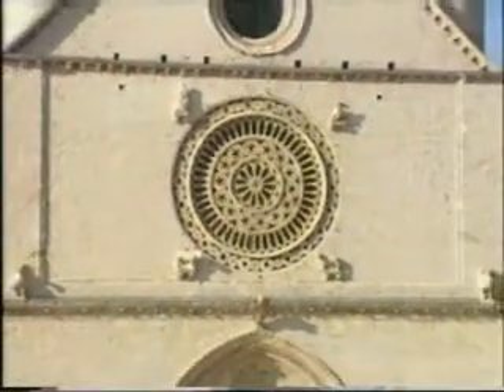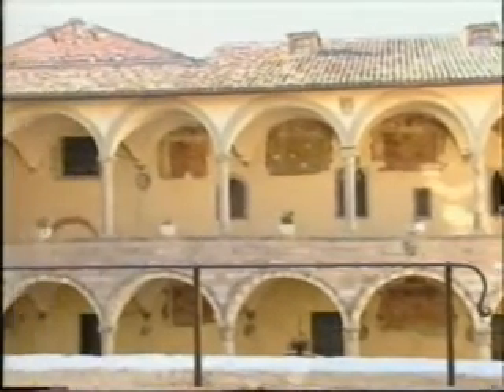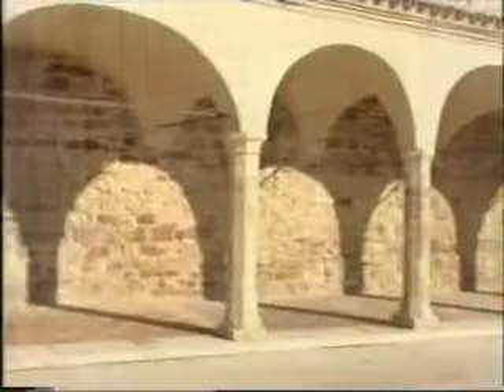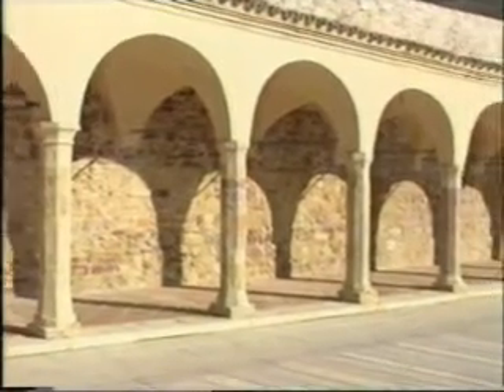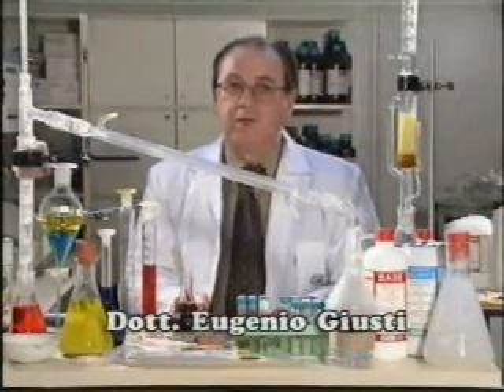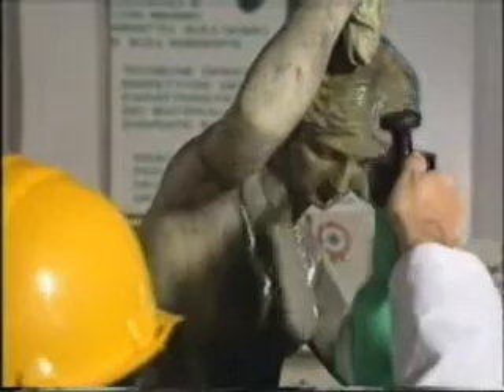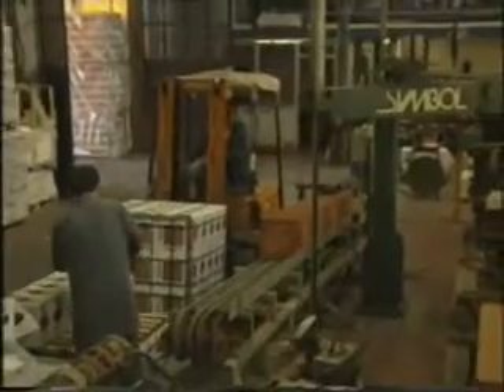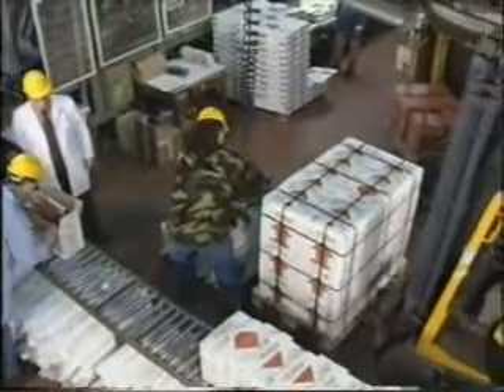Introduction to Geal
GEAL develops, produces and sells chemicals and technologies for the Treatment, Restoration and Conservation of absorbent building materials (new and old).